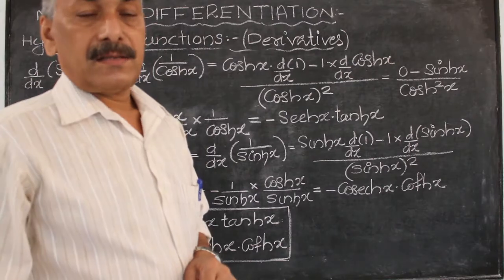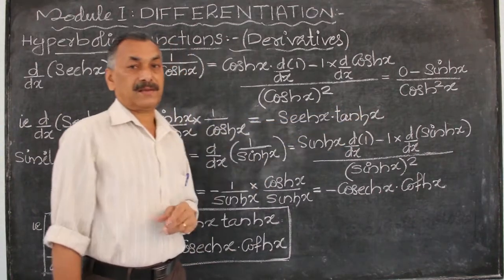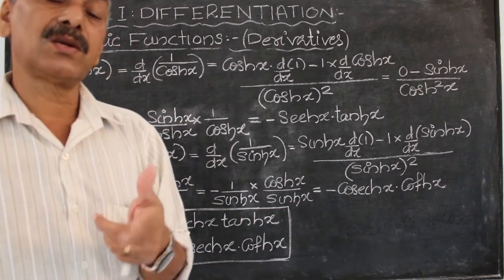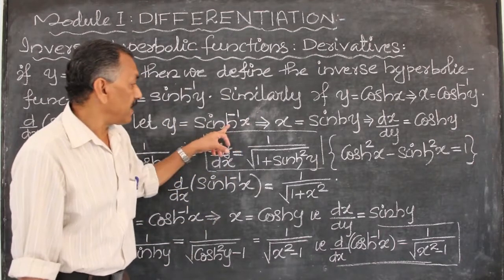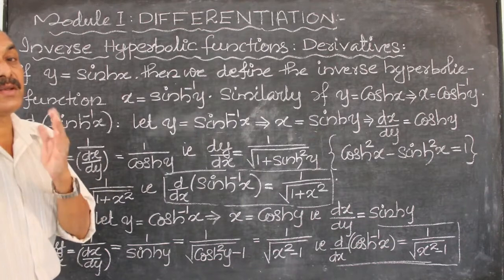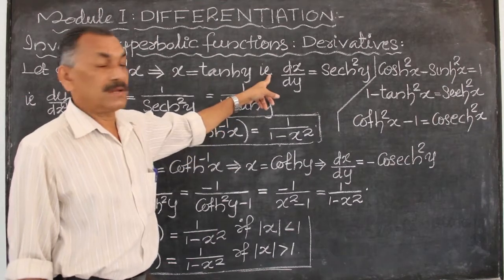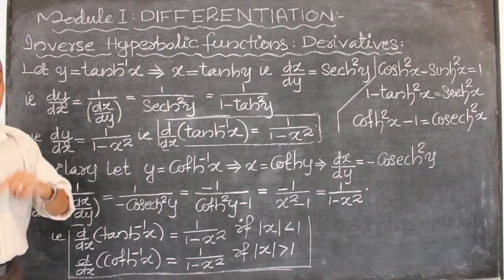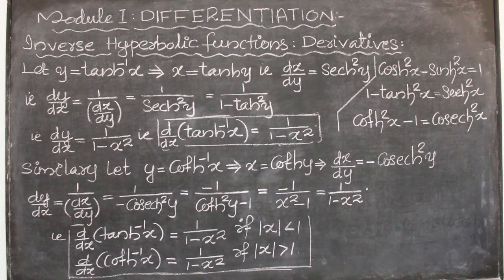Differentiation- Class 26